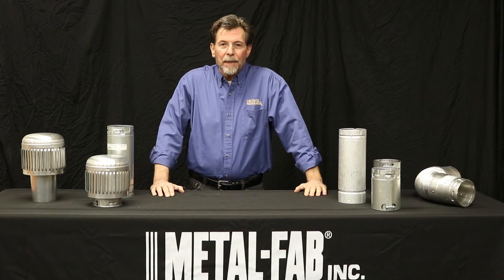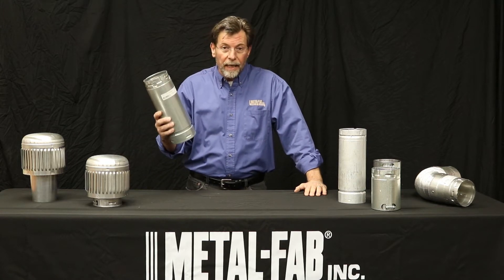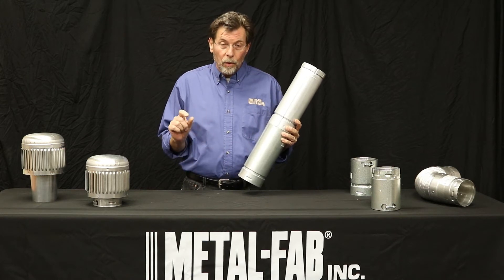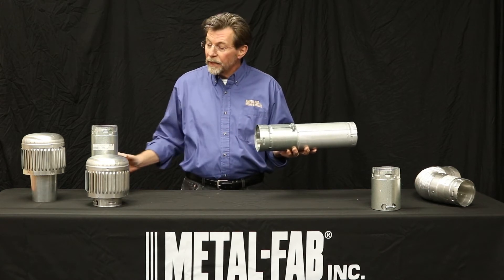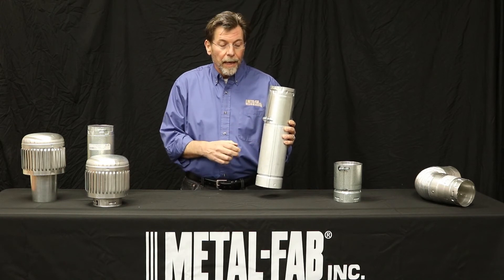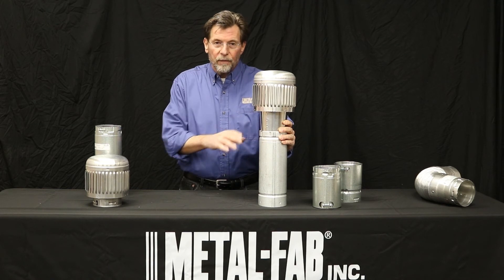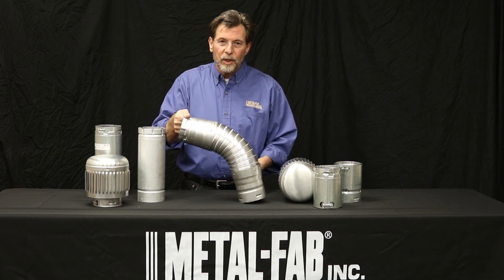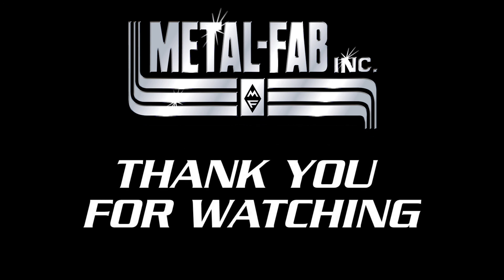B Vent Adaptability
Metal-Fab Type-B Gas Vent Adaptability Training.  Adapts to competing brands in diameters 3" - 6".  Standard and universal caps for versatility and efficiency.  Additionally, UL Listed flexible b-vent adapts to competing brands 3" - 6" diameters.